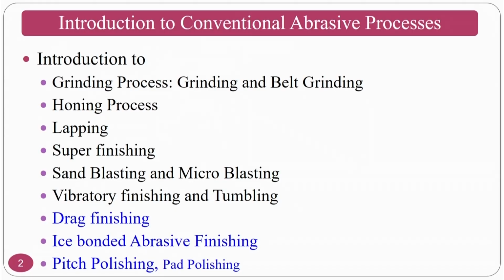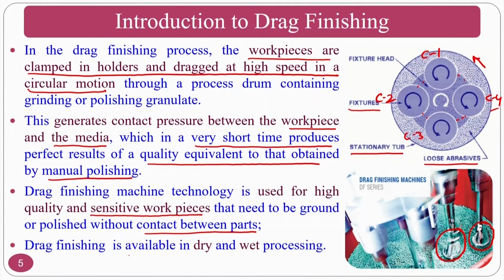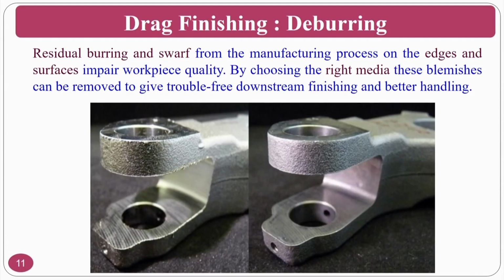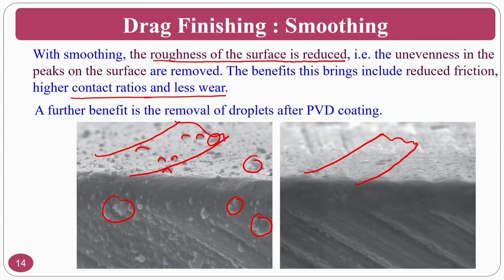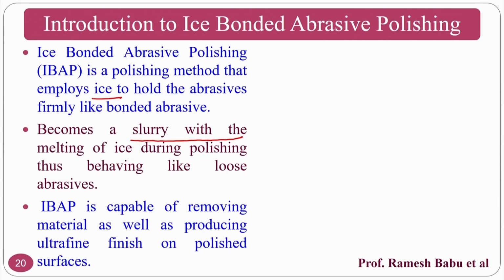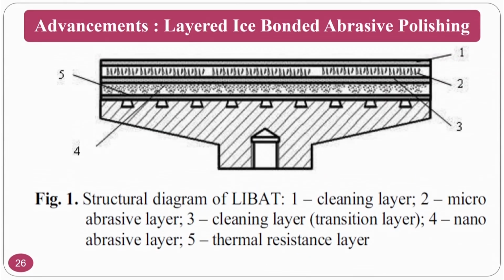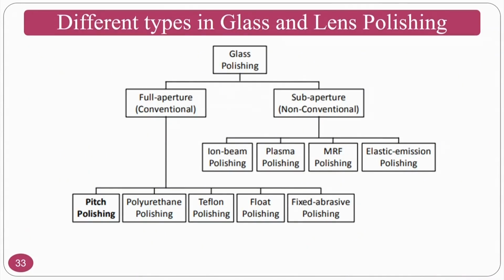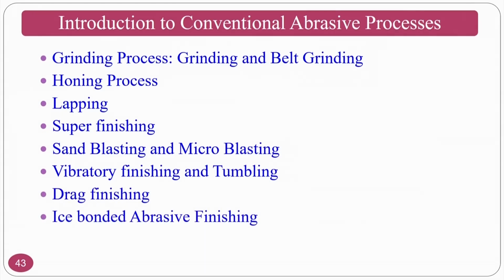Lec11: Drag Finishing,Ice-bonded Abrasive Finishing,Pitch Polishing....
Title: Lec11: Drag Finishing,Ice-bonded Abrasive Finishing,Pitch Polishing,Pad Polishing